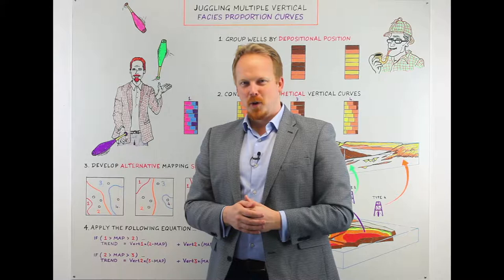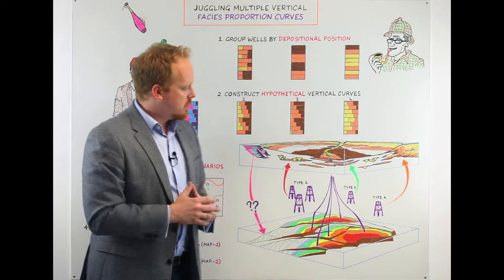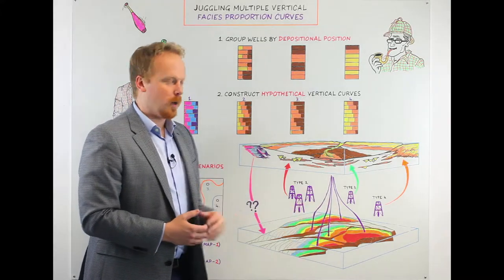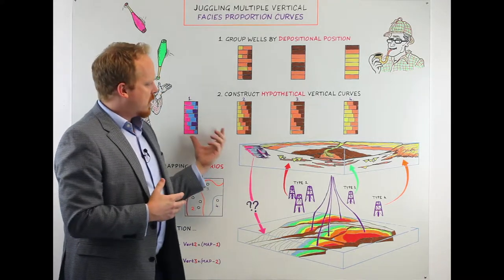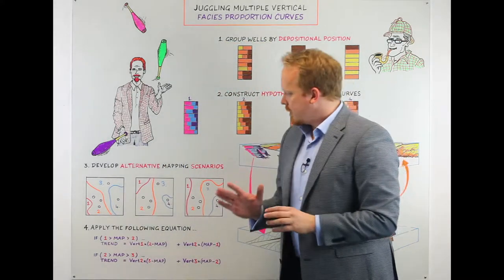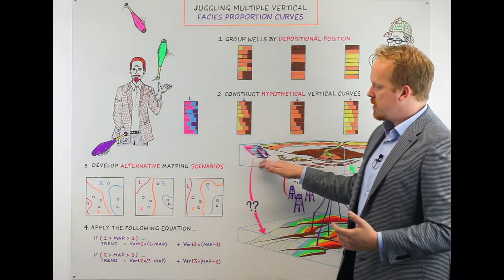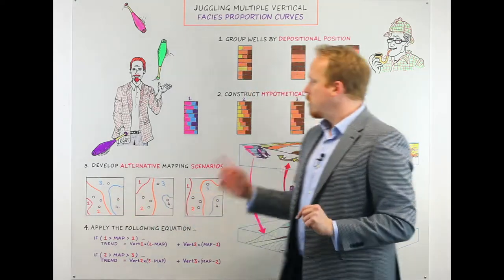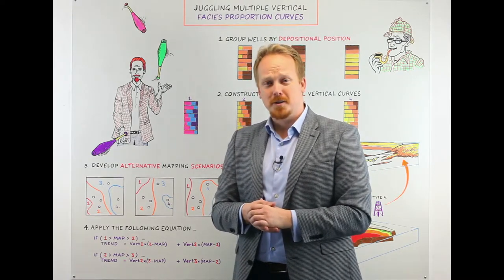The Cognitive Whiteboard 06: juggling multiple vertical facies proportional curves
Luke shares his preferred method for assembling a three-dimensional trend model from multiple vertical facies proportion curves.